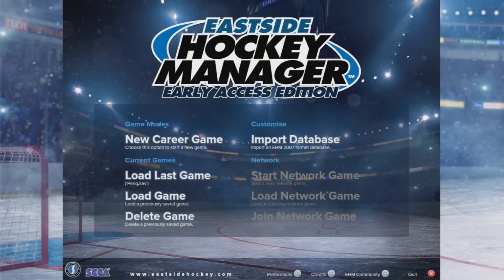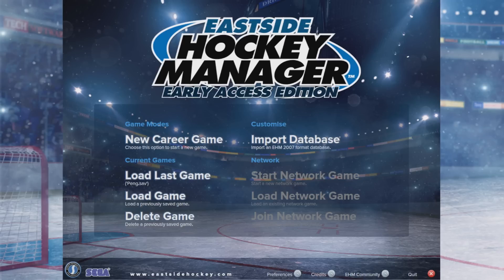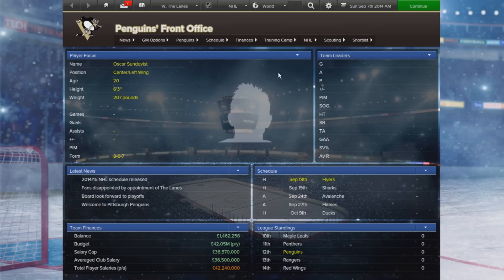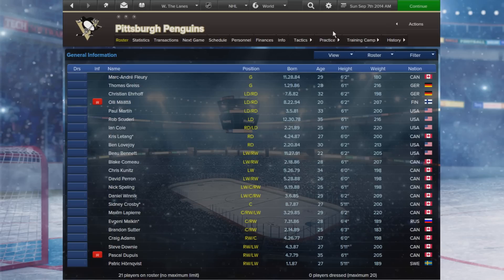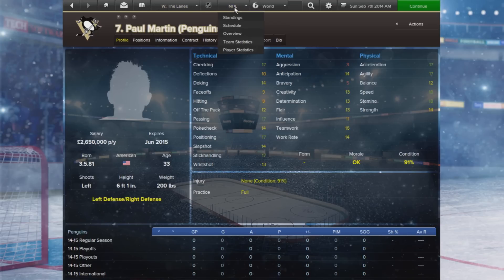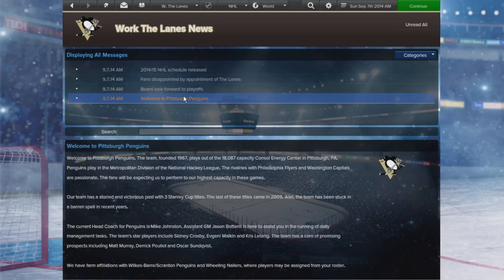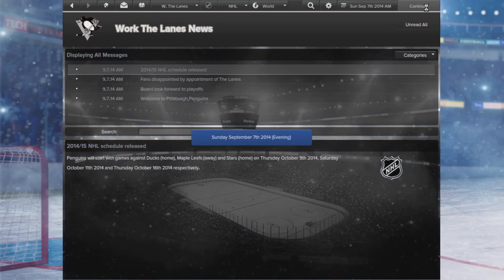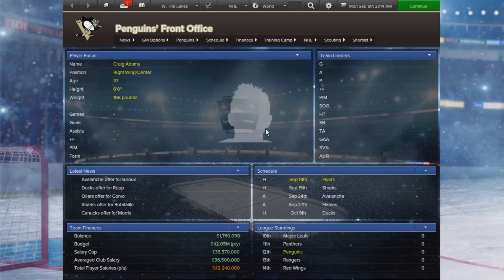Eastside Hockey Manager: Early Access (2015) - OUT NOW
The Blue Line is the Eastside Hockey Manager: Early Access website I'd recommend for Facepacks, Logopacks and for updated data!

Eastside Hockey Manager: Early Access offers fans the most realistic, in-depth and immersive simulation of hockey management available, giving them the chance to manage club or country in any one of the world’s top hockey-playing nations.

EHM: EA allows you to take full control of your roster – you decide who to sign, who to trade and who to draft. You assemble the perfect coaching team and then, with everything in place, you can choose to either employ a head coach to guide your team from behind the bench, or take control of the coaching duties yourself. Whichever you choose, you’ll follow the action ‘live’ through the ultra-realistic ‘top down’ 2D match engine.

You’ve always known that you have what it takes to lead your franchise to hockey glory, haven’t you? Now, thanks to the re-emergence of Eastside Hockey Manager you have the chance to prove it all over again.